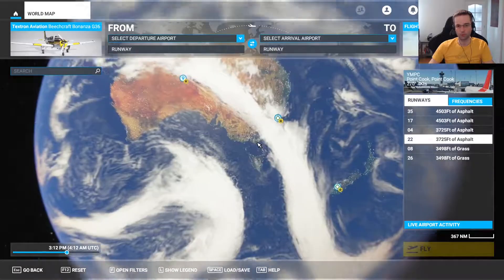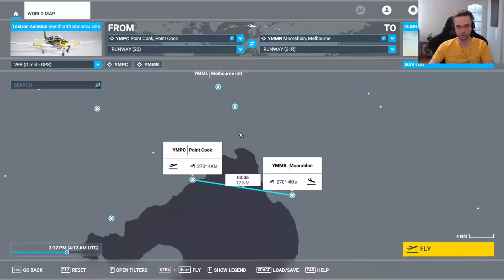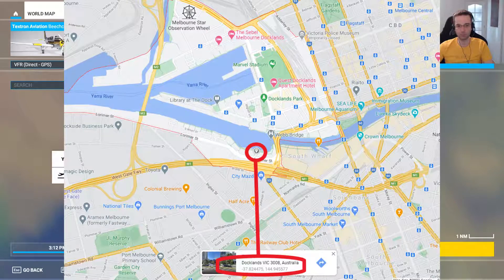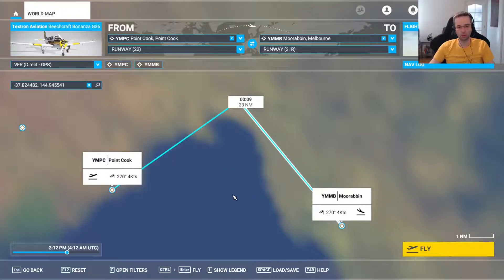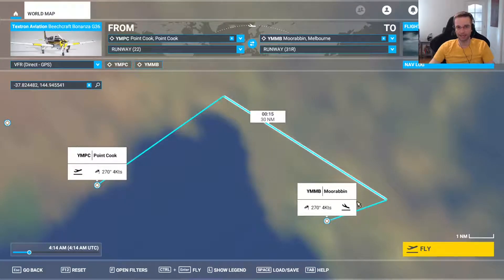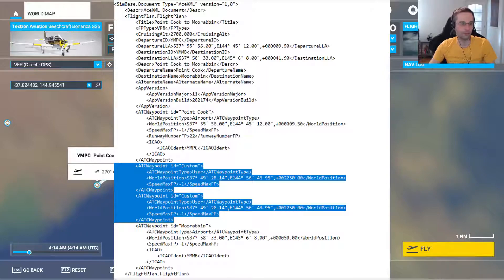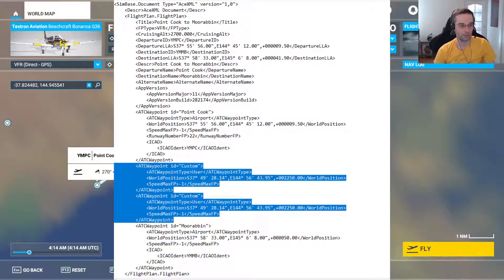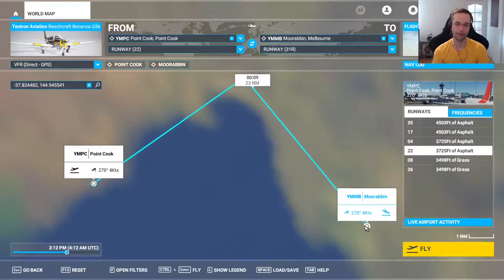How To Add Custom Waypoints To A Flight Plan | MSFS Tips & Tricks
One of the first things people like to do when they try Flight Simulator is fly over their own home. I'll share with you the easiest way to do that in this video, and I'll also show you how to remove a waypoint as well.

Default location where flight plans are saved: C:\Users\mrous\AppData\Roaming\Microsoft Flight Simulator

0:00 Intro
0:16 Direct Flight Setup
0:39 Add Custom Waypoints
2:24 Remove Custom Waypoints